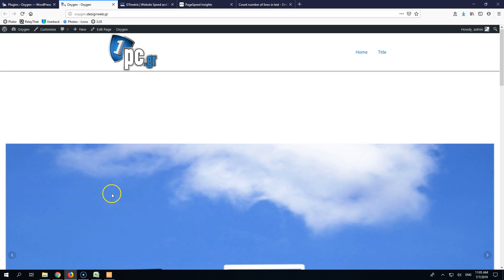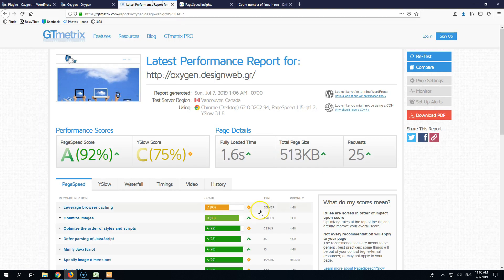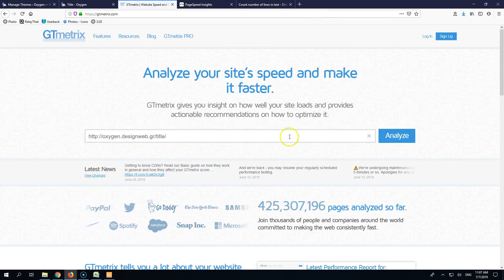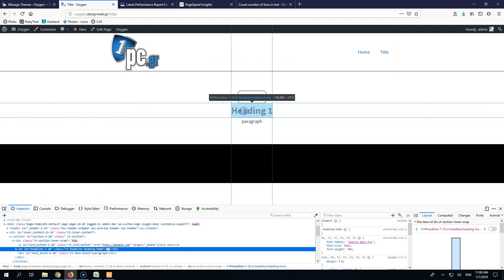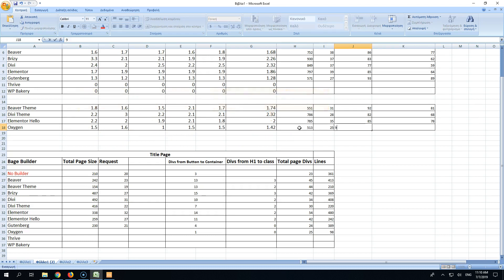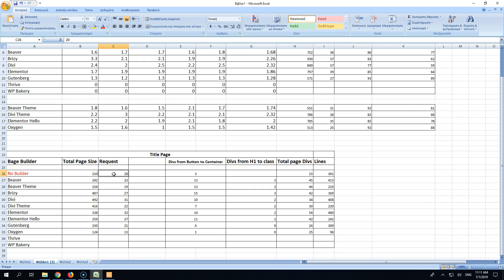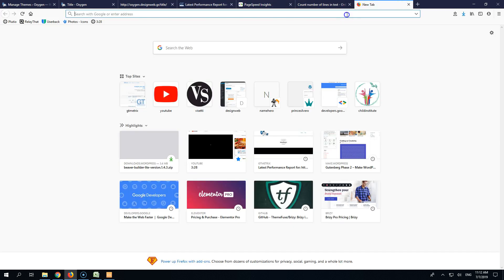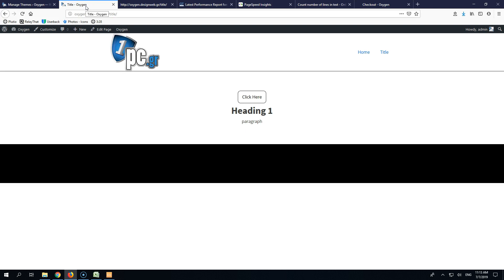Oxygen Performance test - Page Builders Comparison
This a page builder comparison video for the most common page builders Beaver Builder, Brizy, Divi, Elementor, Gutenberg, Oxygen, Thrive, WP Bakery.
We are doing some performance test.
In this video will be putting the Oxygen Page Builder under some test.
I have created several wordpress websites, every one of them in a subdomain of the same domain name and in the same hosting account. They are all hosted in a hostgator shared plan.
I have built a page using the same pictures and the same layout with all the page builders.
The elements that I have used are
• Slider
• Hero Image with Heading 1 text
• 3 Columns with Icon, Heading, Text and Button
• @ Columns with Text-Button and an Image on the other site
The last 2 blocks have animation (fade in) effect and have a background with an overlay color.
There are no caching or other performances settings enabled. This is an honest comparison and I am trying to do my best for an equal.
I am testing the loading speed (5 times to take the average time), Total page size and request for the page with all the elements.
I have also created a page with only 3 elements and I am testing the following:
1. Total page size
2. Request
3. Divs from the button up to the container of the page
4. Divs from the H1 element to the custom class added to the code
5. Total divs in the page
6. Total lines of code in the page
With all these test I am trying to determine which page builder will do best in Loading Time, Lower Requests and Total Page Size in the 2 pages and witch page builder will give me the best code for a page with only 3 elements.
The results will be displayed in an excel file and all the numbers will be taken live from GTMetrix and so on.
Every opinion in the video is mine and I am not trying to force you switch or buy anything. I do not want to offend anyone using a Page builder nor the company making the products.
The results that I got are from these specific versions. In a future update the result may be different.
The Page Builder is a personal choice and if you are happy with that and can build what you want  then that is the best product for you.